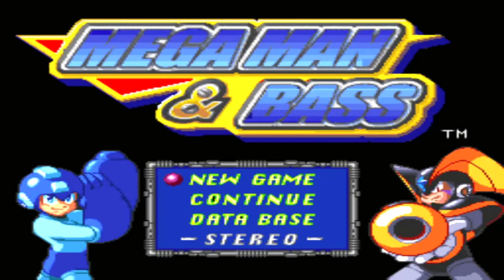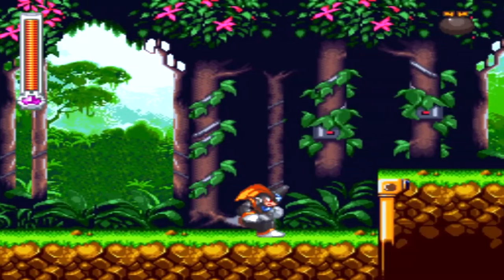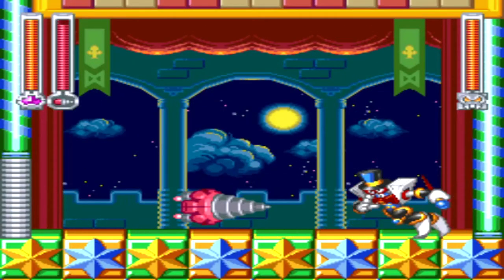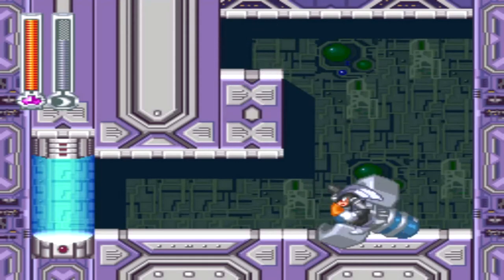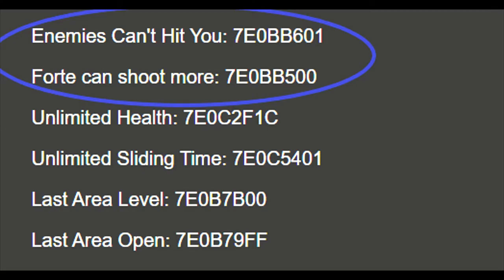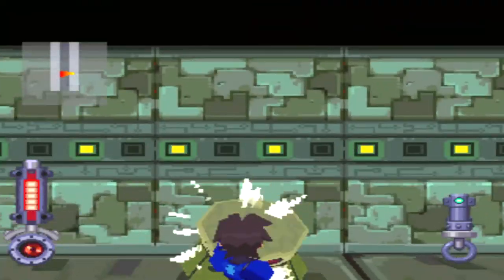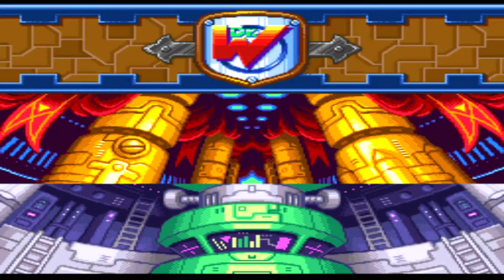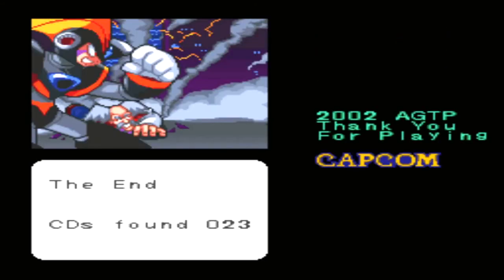Mega Man & Bass (SNES) - Jowell Gaming Review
Mega Man & Bass is a unique game that no one talks about since it was released in Japan only but then fans were able to translate it. That is how I got to download this one and check it out. I hope you guys enjoy the review.

*There is a little bit of audio issues, sorry*